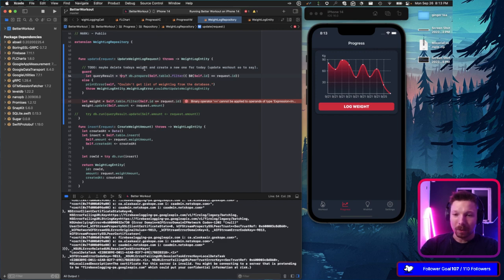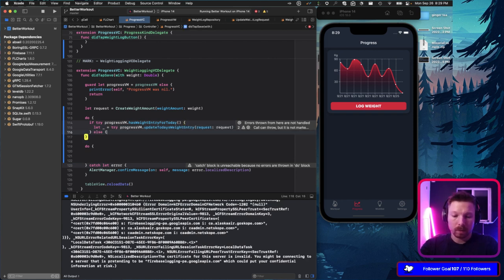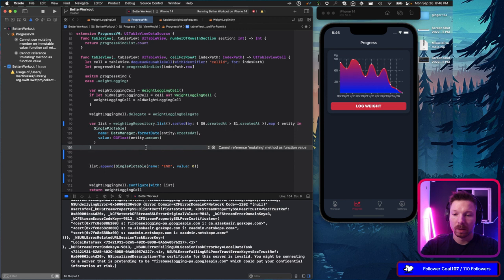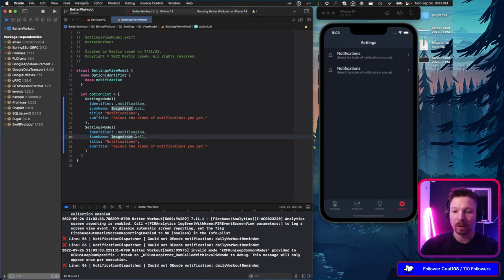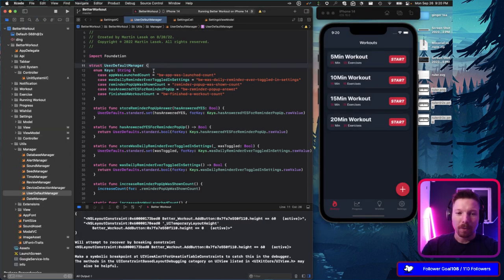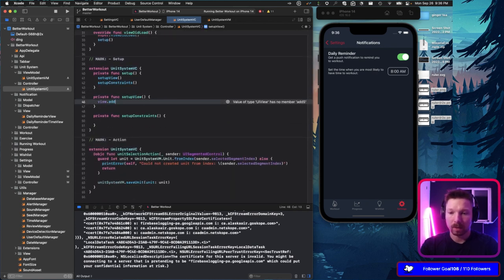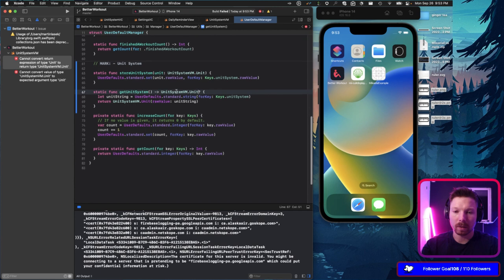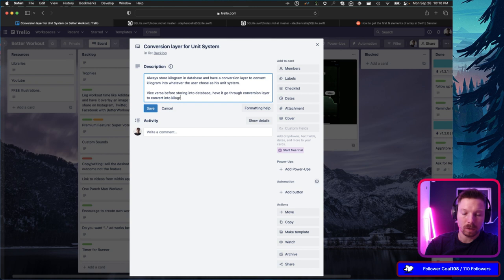#28 - Finishing The Weight Logging Chart 📈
We are finishing up our chart for logging our weight using a swift library we pulled in from github.

Here we made it so that the chart displays the last 7 entries at max. And also makes it possible for you to update/override todays entry if you chose to do so!